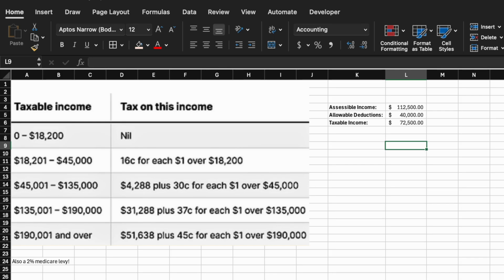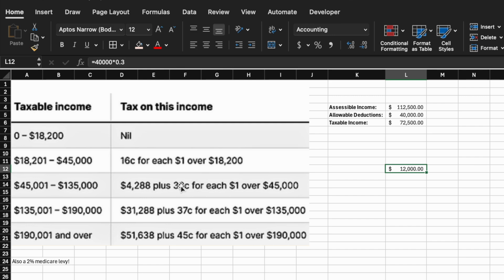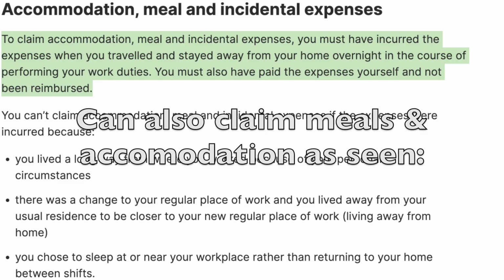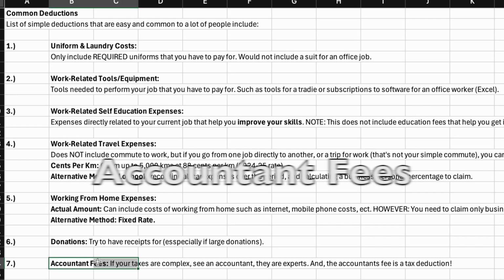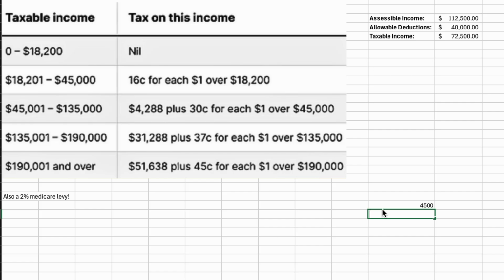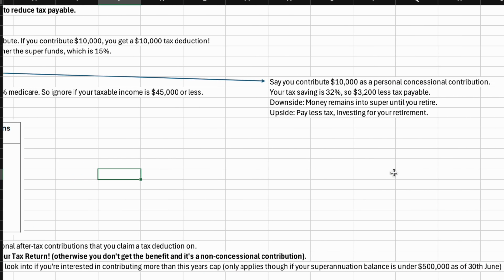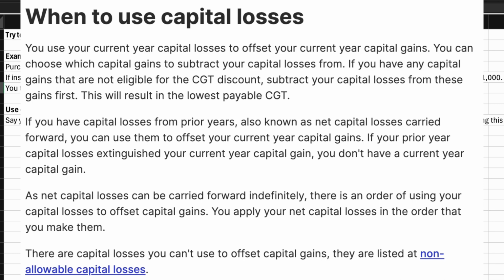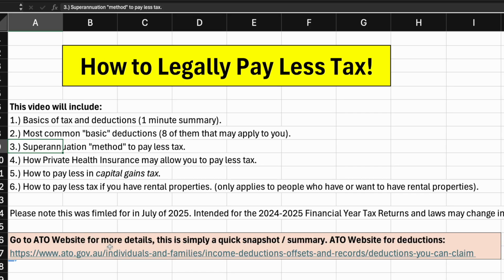How to MAXIMISE your Australian TAX REFUND (2025)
How to Maximise your 2025 Australian Tax Return, to legally pay less tax or get a larger tax refund.

TIMESTAMPS:
00:00 Intro
00:12 Tax Basics
01:04 Misconception 1
01:37 Misconception 2
02:17 Misconception 3
03:33 Uniform & Laundry
04:04 Tools & Equipment
04:25 Self Education
05:22 Travel Expenses
07:06 Working from Home
08:04 Donations
08:20 Accountant Fees
09:10 Superannuation
14:07 Private Health Insurance
14:57 Capital Gains Tax
16:21 Capital Losses
16:45 Rental Properties
18:48 Conclusion

Additionally, this video is intended for financial year ending the 30th June, 2025. Rules and laws could change in the future.